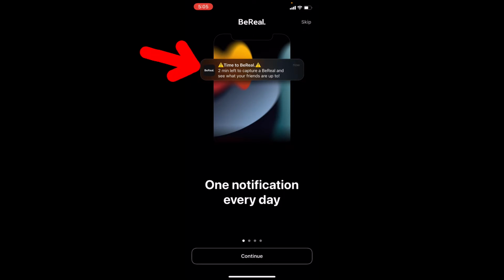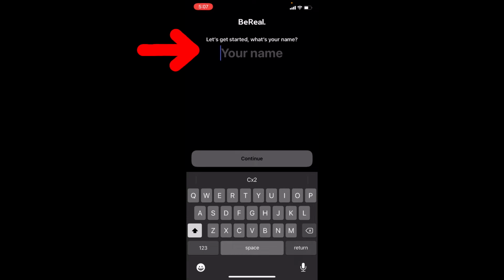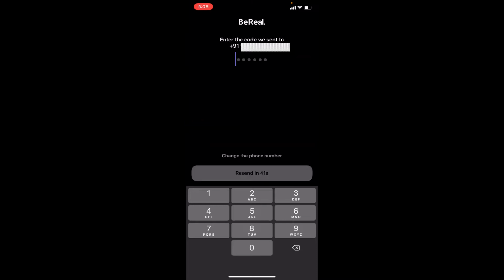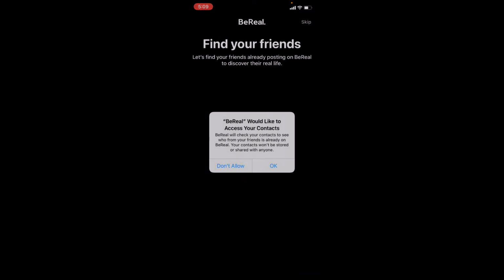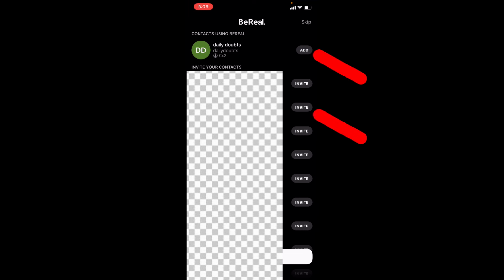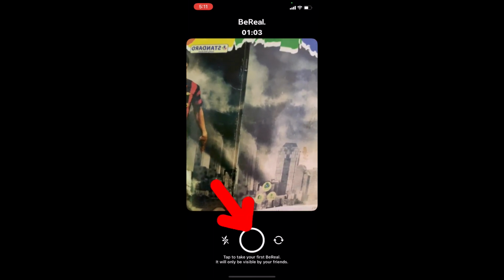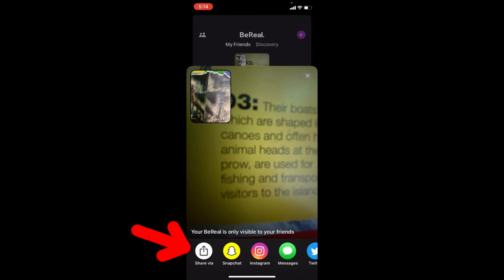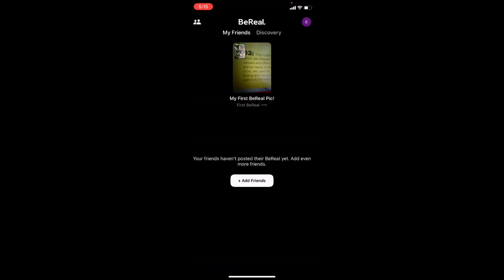How to Create BeReal Account on iPhone | Complete Tutorial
How to Create BeReal Account on iPhone? In this video, I will show how to create your bereal account on any iphone and ipad and it's a complete guide about bereal app. These steps will be same for android mobile too. Actually, You can easily signup for bereal account on iphone.